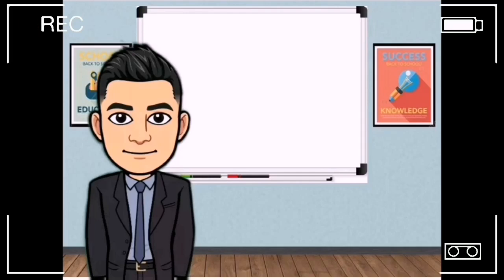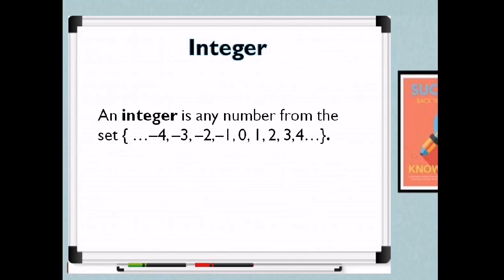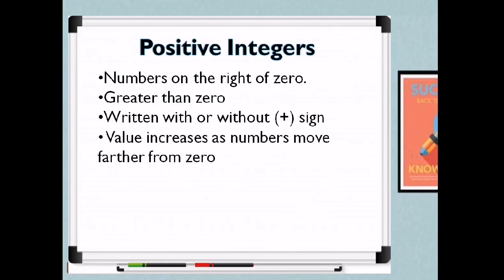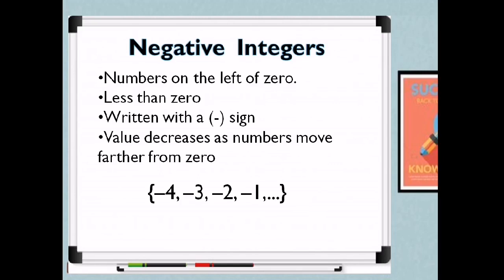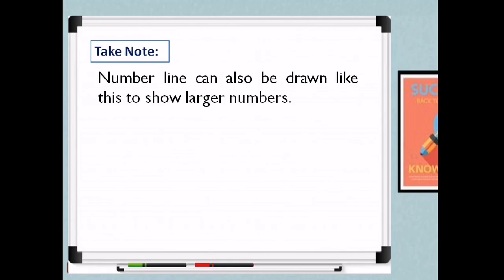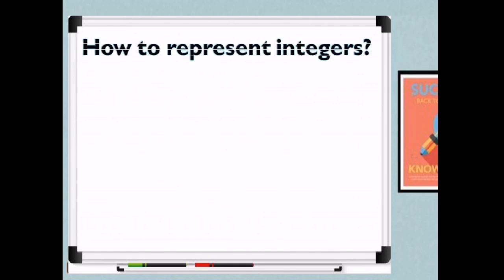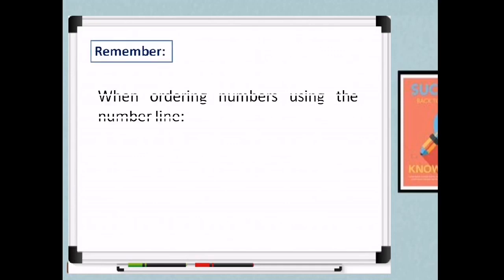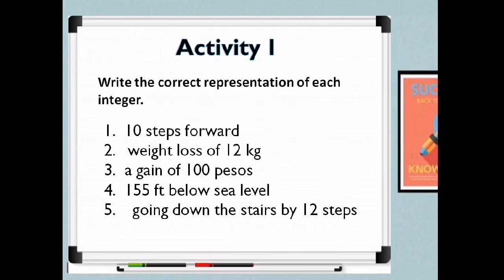Understanding Integers [Made EASY!]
This video will help you to read and write integers. It will also teach you to compare and order integers. To learn more about the lesson, watch it out!

SalaMATH po!

Reference //
Self Learning Module in Mathematics 7
Region X